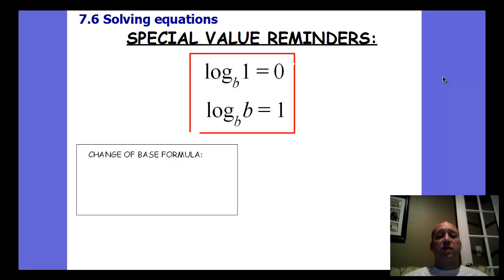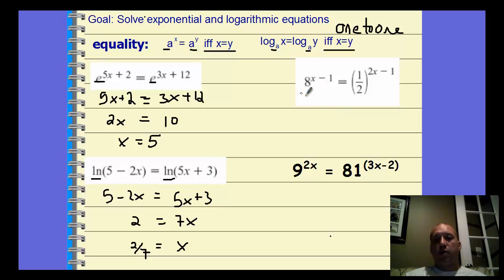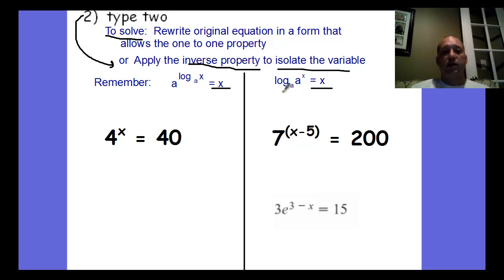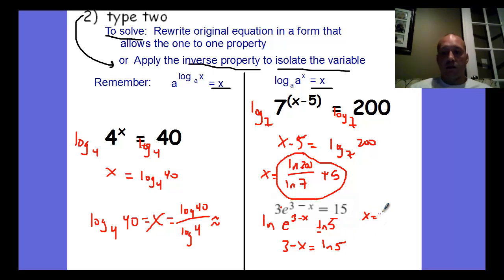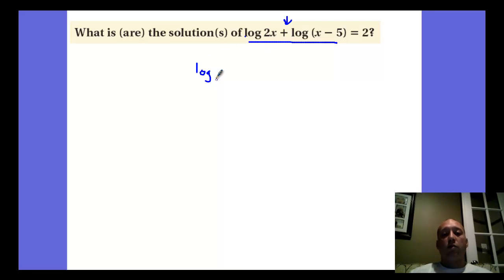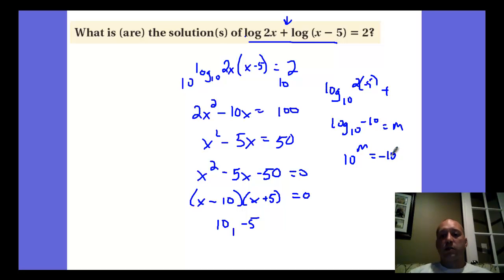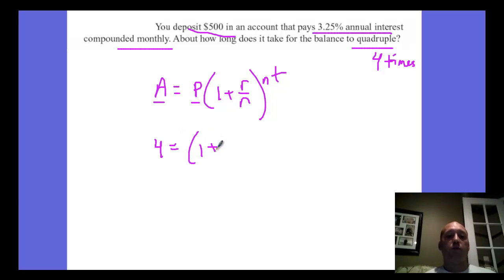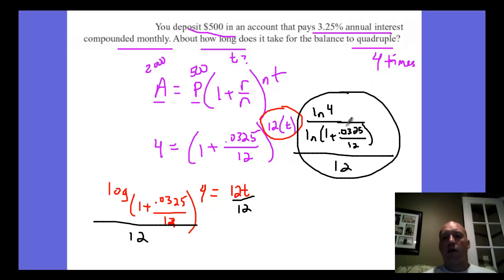honors alg 2 ch. 7 section 6